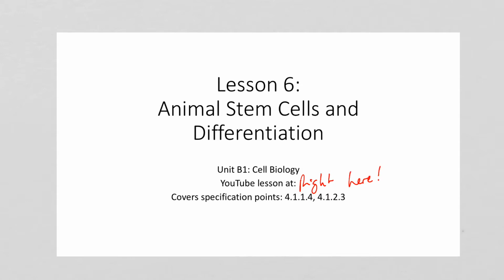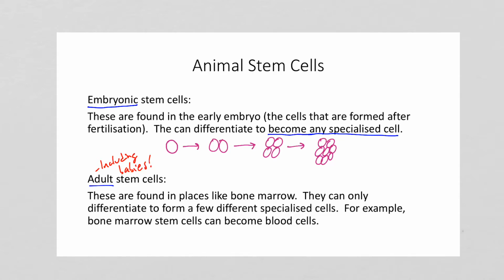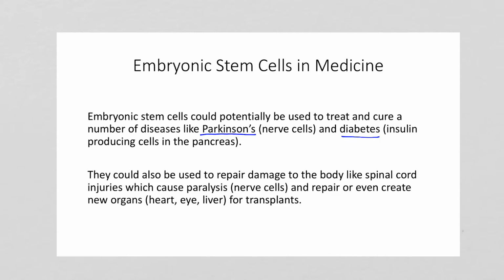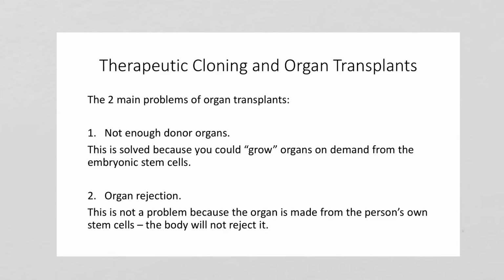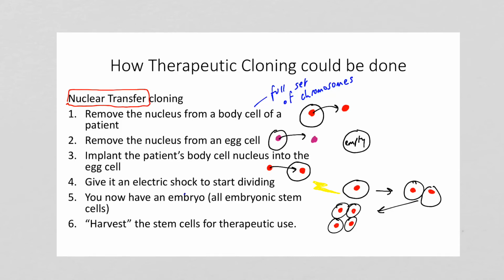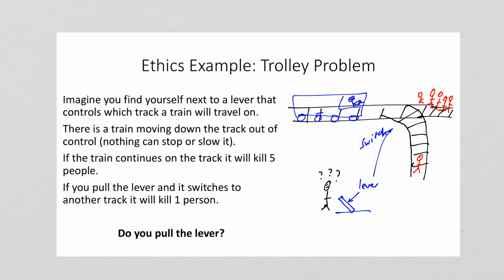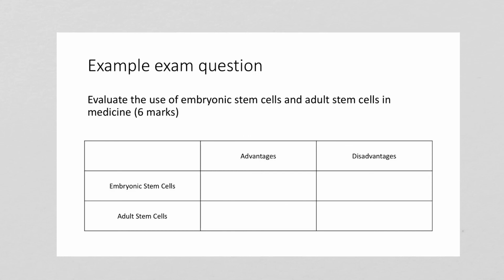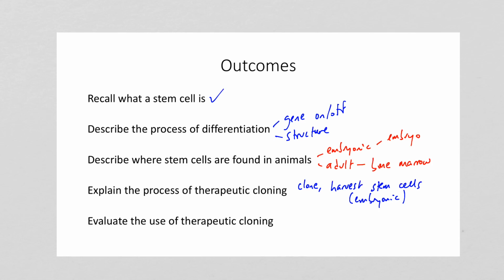AQA B1 lesson 6: animal stem cells and differentiation